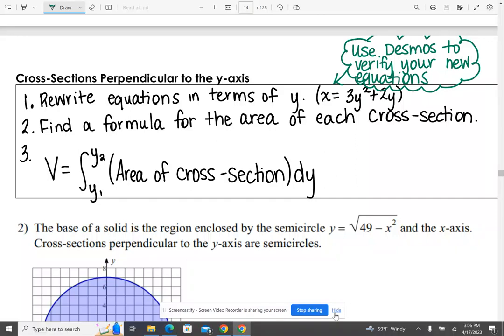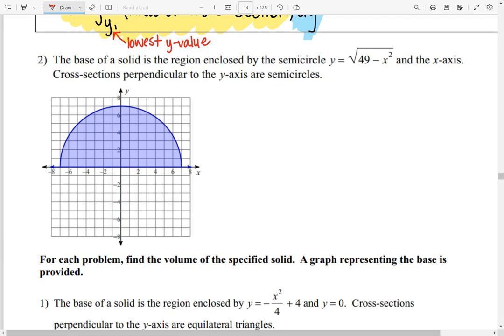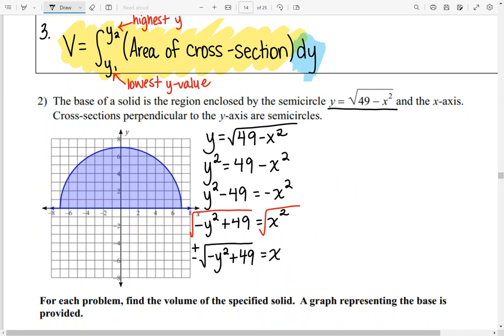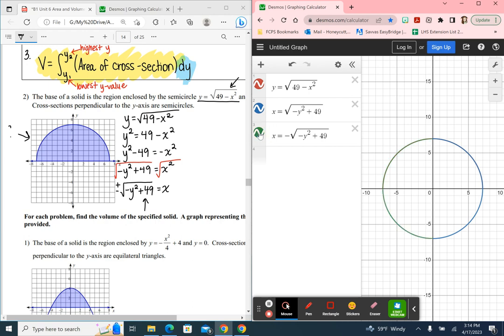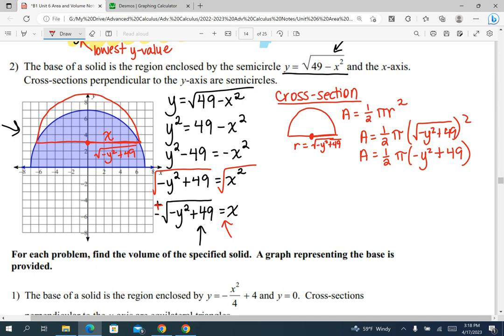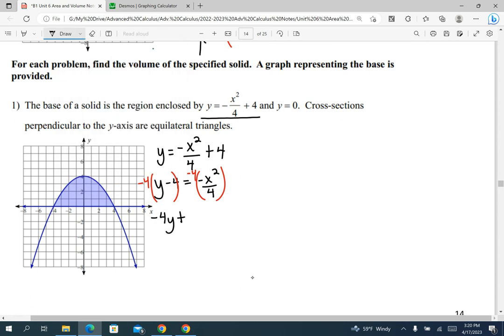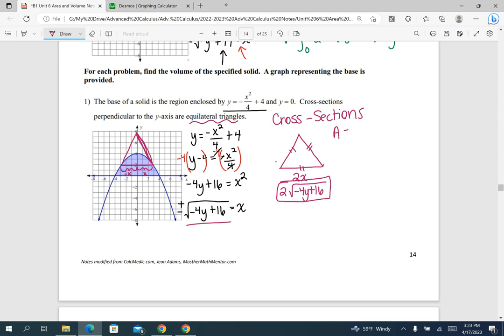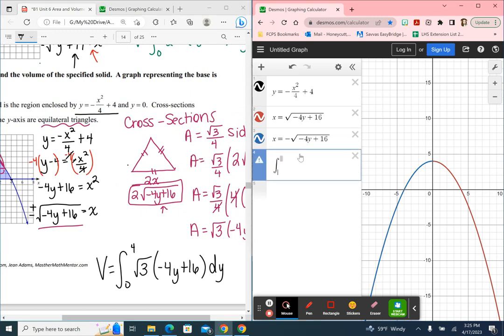6.2 Volume of Solids with Known Cross-Sections (y-axis)